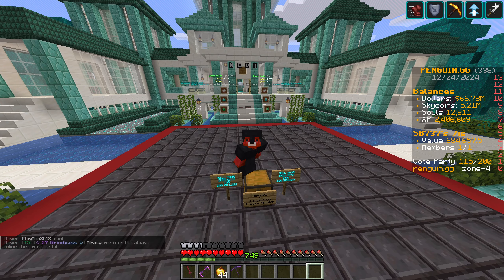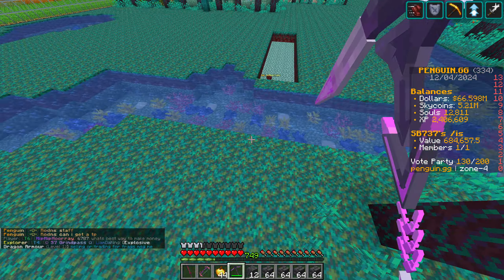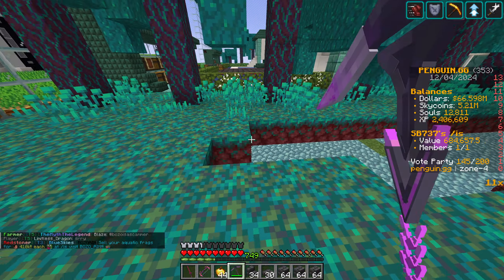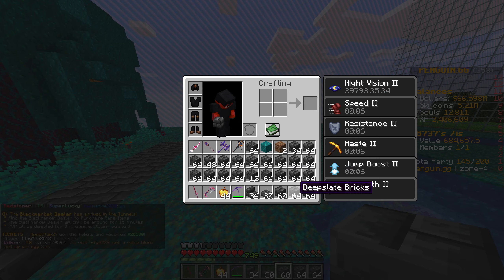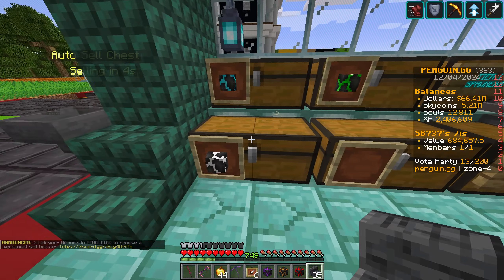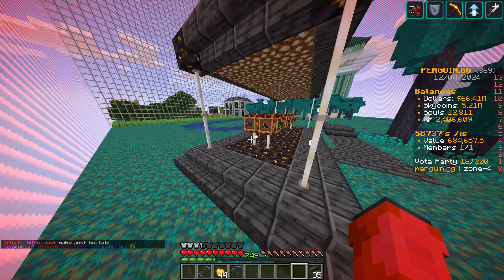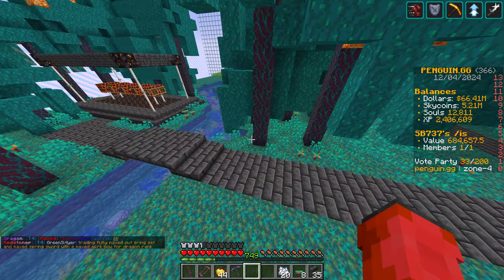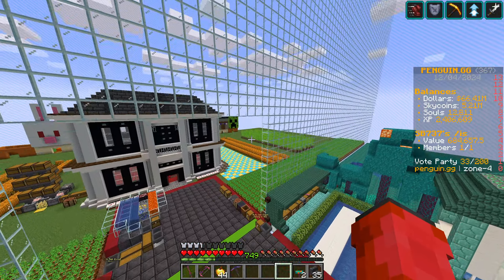NEW Skyblock with SB737 - Part 18 - SEASON 7 - Penguin.gg Minecraft Skyblock SB737